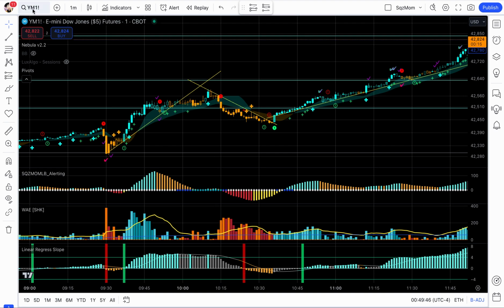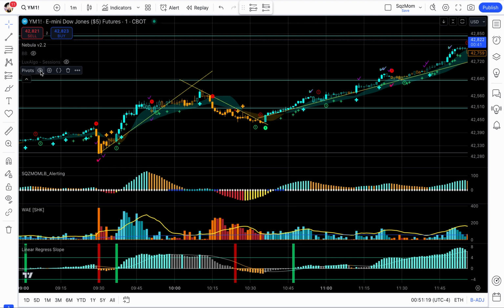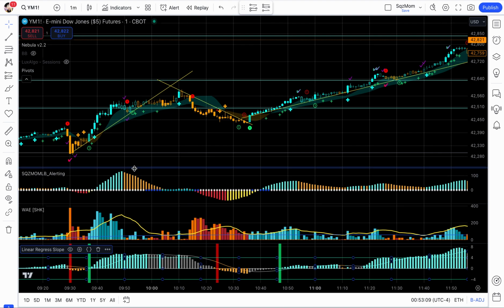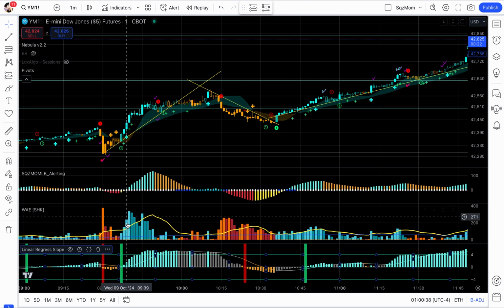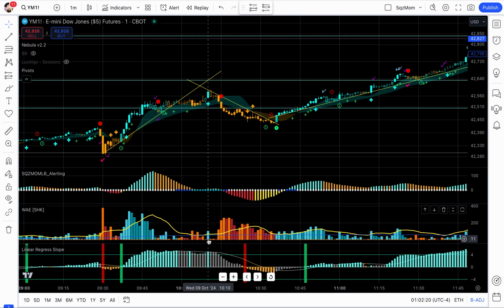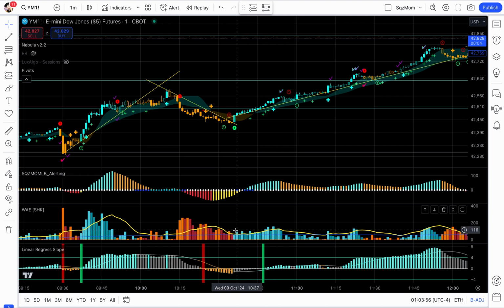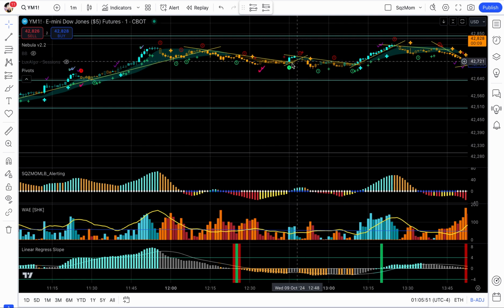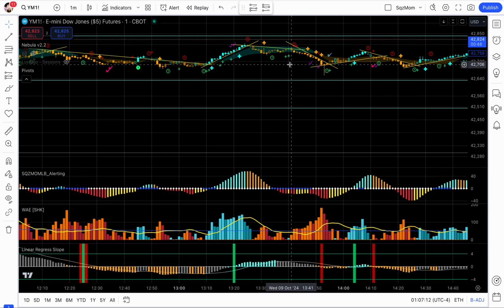NFAVO - Introduction of my trading setup and some example trades from 2024-10-09